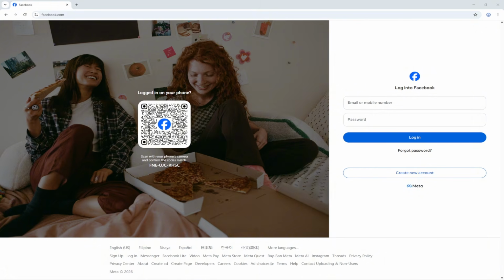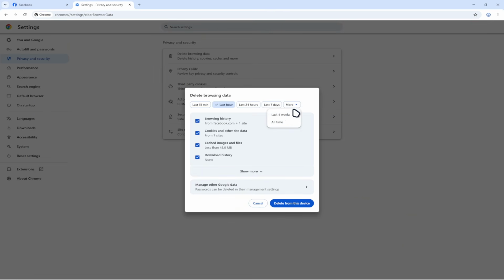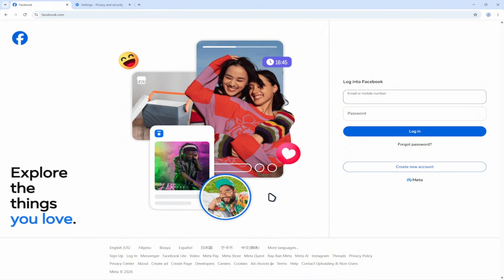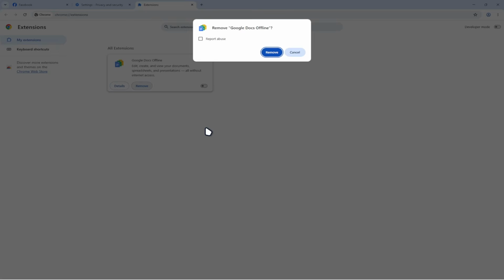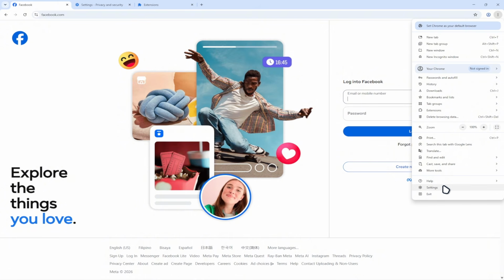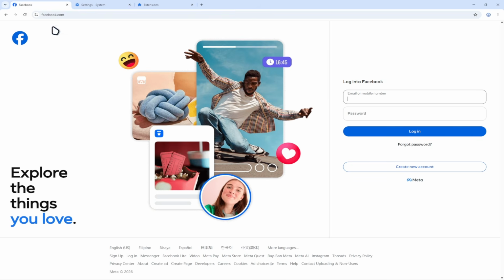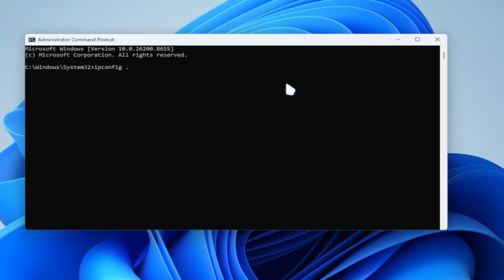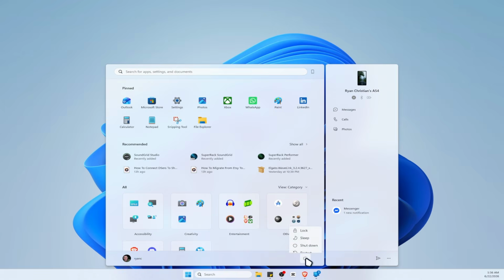How To Fix Facebook In Laptop (Easy Guide 2026)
How To Fix Facebook In Laptop

In this video, I will show you how to fix Facebook in laptop. If Facebook is not loading, keeps crashing, runs slowly, displays errors, or does not work properly on your Windows laptop or desktop computer, this guide will help you troubleshoot the problem. Facebook issues on laptops can be caused by browser problems, internet connection issues, corrupted cache files, extensions, outdated software, or temporary Facebook server problems. This tutorial covers several proven solutions to restore Facebook functionality on your PC.

00:00 Introduction
00:10 Fix Facebook In Laptop